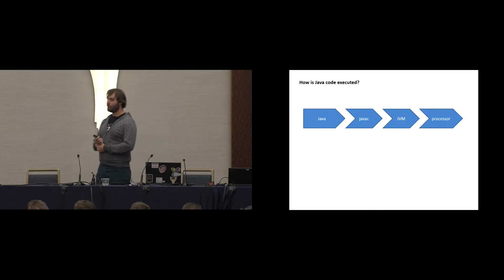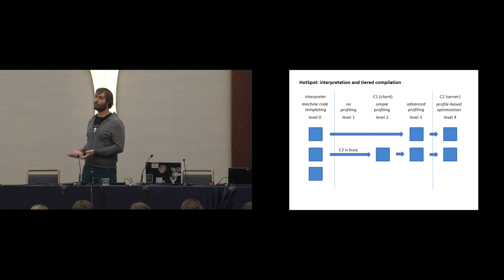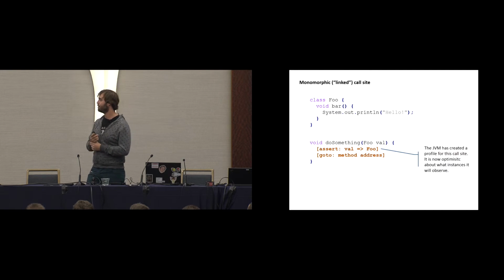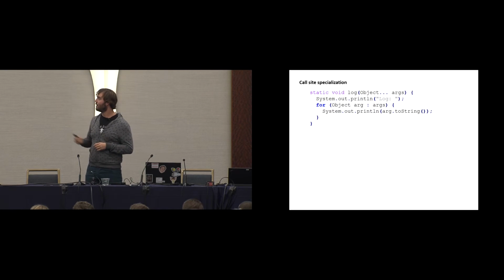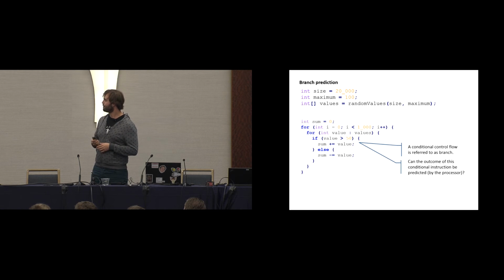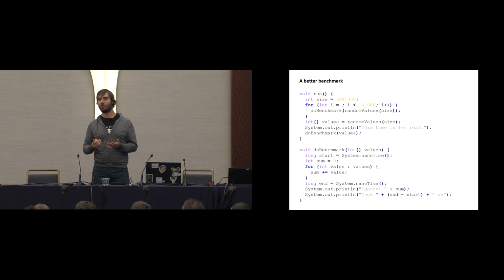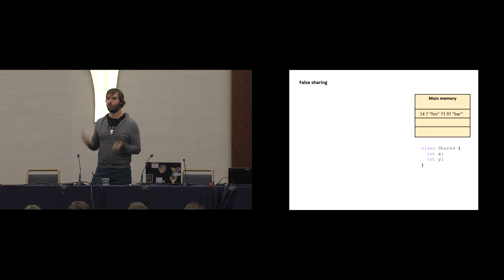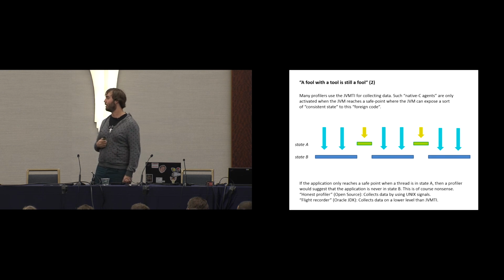CON1517 An Introduction to JVM Performance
Writing software for a virtual machine enables developers to forget about machine code assembly, interrupts, and processor caches. This makes Java a convenient language, but all too many developers see the JVM as a black box and are often unsure of how to optimize their code for performance. This unfortunately adds credence to the myth that Java is always outperformed by native languages. This session takes a peek at the inner workings of Oracle’s HotSpot virtual machine, its just-in-time compiler, and the interplay with a computer’s hardware. From this, you will understand the more common optimizations a virtual machine applies, to be better equipped to improve and reason about a Java program’s performance and how to correctly measure runtime!

Speaker:
Rafael Winterhalter, software engineer, Bouvet ASA
Rafael works as a software engineer in Oslo, Norway. He is a proponent of static typing and a JVM enthusiast with particular interests in code instrumentation, concurrency and functional programming. Rafael blogs about software development, regularly presents at conferences and was pronounced a Java One Rock Star. When coding outside of his work place, he contributes to a wide range of open source projects and often works on Byte Buddy, a library for simple runtime code generation for the Java virtual machine.